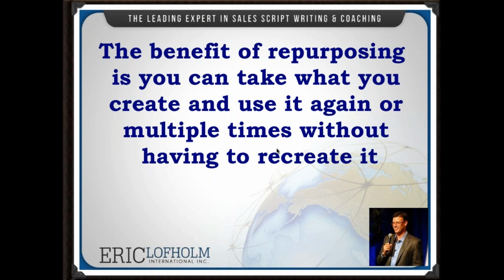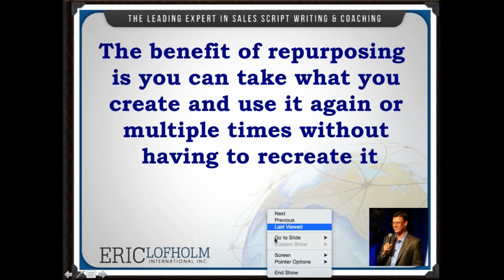How I Turn 15 Minutes of Content Into Hundreds of Sales Opportunities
What if one 15-minute piece of content could generate exposure on YouTube, podcasts, Facebook, LinkedIn, and more?

In this episode of Sales Tips for Smart People, Eric Lofholm reveals one of his favorite productivity and marketing strategies: repurposing.

You'll get a behind-the-scenes look at how Eric takes a single piece of content and turns it into multiple assets that continue generating value long after the original recording is finished.

If you're a salesperson, entrepreneur, coach, consultant, or content creator, this simple strategy can help you save time, increase visibility, and create more leverage in your business.

In this video you'll learn:

✅ What repurposing really means
✅ How to get more results from content you've already created
✅ The difference between effort and leverage
✅ Ways to stay active on multiple social media platforms without creating new content every day
✅ How to maximize the reach of your sales and marketing message

The goal isn't to work harder—it's to get more value from the work you've already done.

Timestamps:
00:00 Introduction
00:04 Welcome to Sales Tips for Smart People
01:28 What Is Repurposing?
02:02 The 15-Minute Content Strategy
03:07 Repurposing Content on Facebook
04:23 From Live Call to Podcast
04:58 Repurposing Content on YouTube
05:27 Expanding Reach Through Multiple Platforms
06:51 Posting Content on LinkedIn & Facebook Groups
08:05 The Power of Leverage
09:26 Why Repurposed Content Keeps Growing
10:10 Repurposing Beyond Content Creation
10:42 Turn One Sales Script Into Multiple Assets
11:44 How to Repurpose Social Media Posts
12:58 Stay Active on Multiple Platforms
13:18 Join the Sales Tips for Smart People Community
14:21 Eric's Daily 15-Minute Motivational Call
15:18 Accessing the Content Library
16:20 Share the Show & Connect with Eric
17:09 Final Thoughts